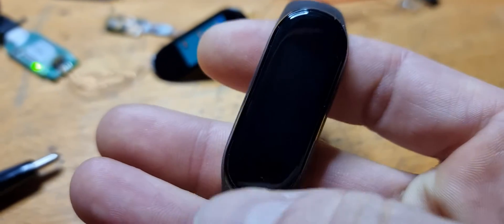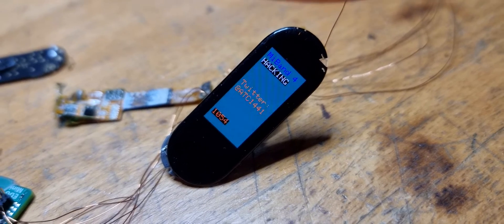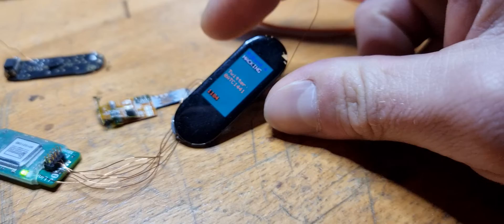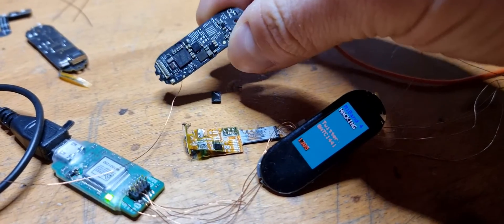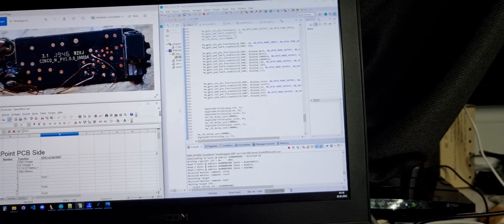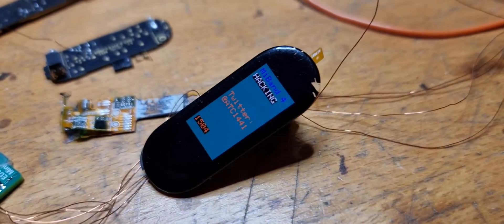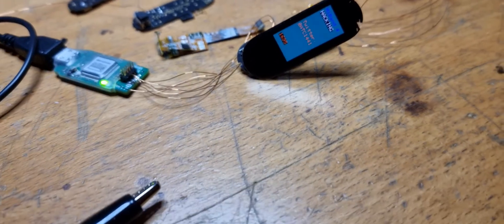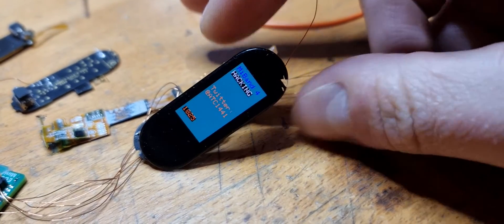Real Custom Firmware on the XIAOMI Mi Band 4 preview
A short video which shows the first useable progress on the xiaomi mi band 4 custom firmware.

It uses a Dialog DA14697 Microcontroller and has an 120x240 Pixel Amoled display plus a lot more features.